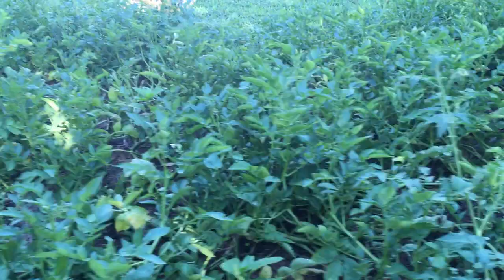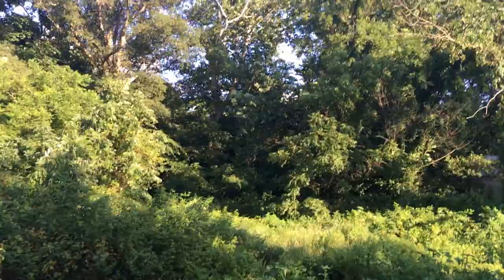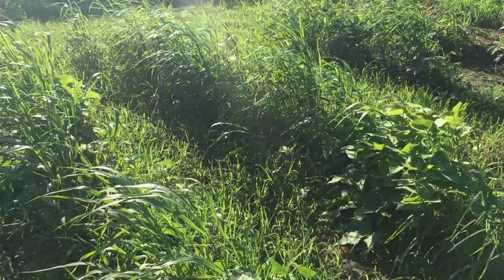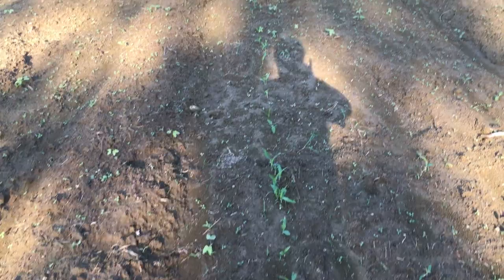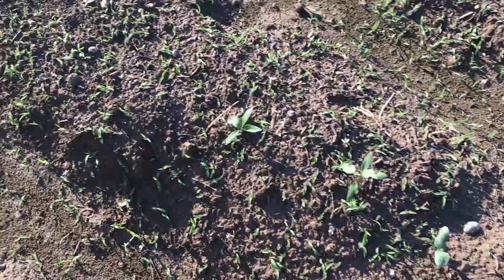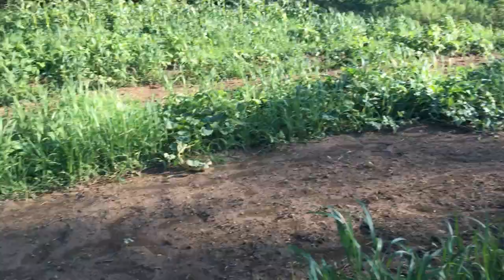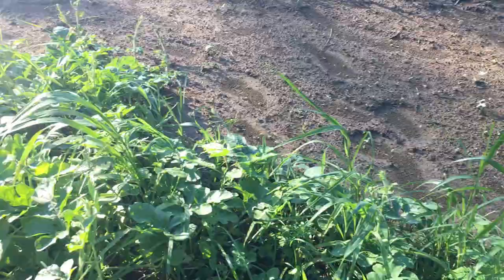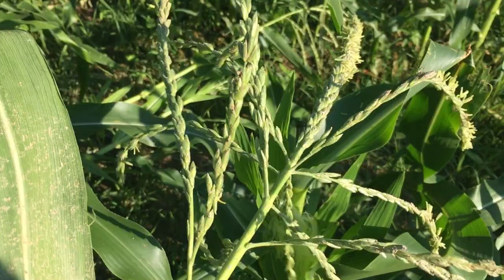How is the fall crops coming along and hornworm damage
I show what the hornworms have done and the newly planted fall crops .